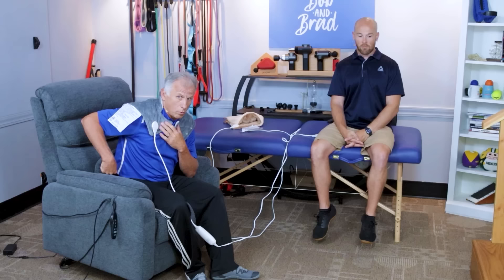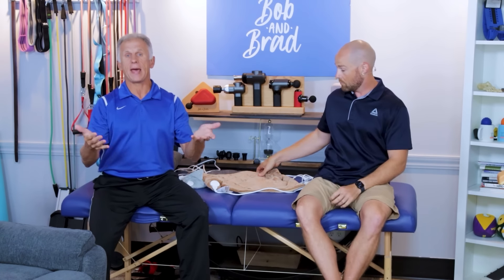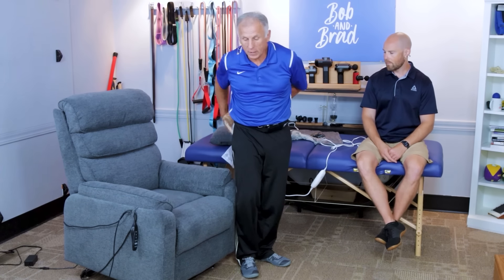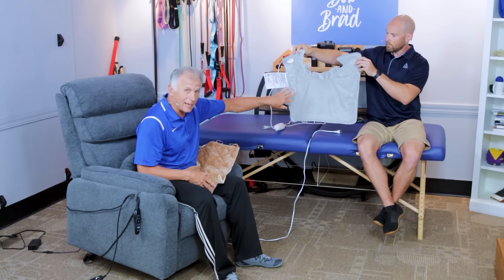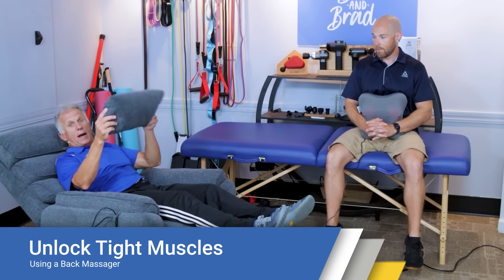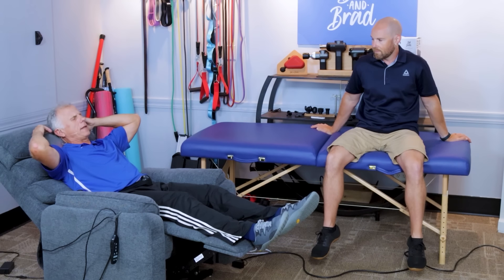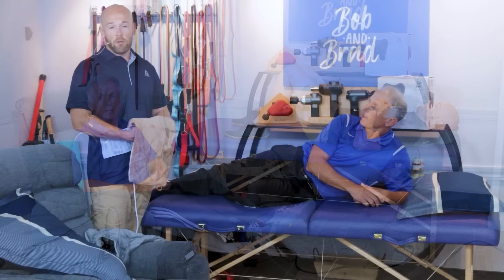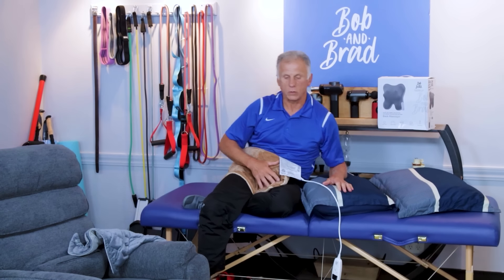Unlock Tight Back & Neck Muscles; Relief in Minutes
Brad Heineck, Mike Kenitz PTA, and Bob Schrupp are the dynamic team behind the most famous physical therapy channel, offering expert advice on staying healthy, fit, and pain-free. With Bob often working remotely, they continue to deliver top-notch, accessible content to help people of all ages improve their well-being. For updates on Bob and more details on his Ataxia journey, you can

Chapters
0:00 Intro
0:31 About Us
0:39 Today's video - unlock tight back & neck muscles
1:11 What you can use
1:31 How to use it - recliner with weighted hot pack
3:29 How to use with neck pain
5:29 EZ Back Massager benefits and how to use
7:37 Hot pack in bed
8:35 Timer importance
9:00 recap
9:11 Hot pack or cold pack?
9:21 Outro

Featured Products
1) NEW Bob and Brad Weighted Heating Pad
2) NEW Weighted Heating Pad for Neck and Shoulders
3) Recliner Lift Chair
4) Back Massager with Remote

This week we are giving away a weighted heating pad.

This is open for US fans only.

~~Relieve Pain, Reduce Stress, and Sleep Better with Our Massage and Fitness Products~~

Hot for Recovery, Cold for Relief:
Q2 Pro Mini Massage Gun with Heat/Cold Therapy
T2 Pro Massage Gun with Heat/Cold Therapy
X6 Pro Max Massage Gun with Heat/Cold Therapy

Deep, Powerful Muscle Massage:
D6 PRO Massage Gun
D5 Massage Gun

Relax & Unwind with Our Heated Eye Mask Massagers:
EyeOasis 2
EyeOasis 2 Plus (with remote)

Relieve Foot Soreness & Boost Circulation:
Foot Massager
Lite Foot Massager

Soothe Everyday Soreness with Our Weighted Heating Pads:
Weighted Heating pad
Weighted Heating pad for neck and shoulder

Lower Back Pain Relief with Our Back Massagers:
Back and Neck Massager